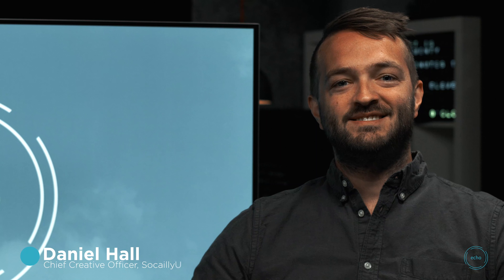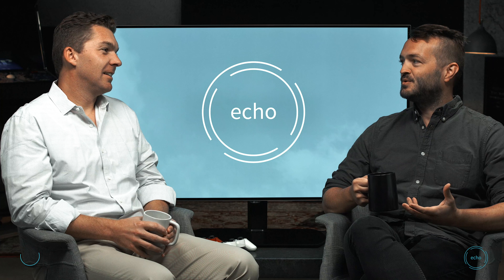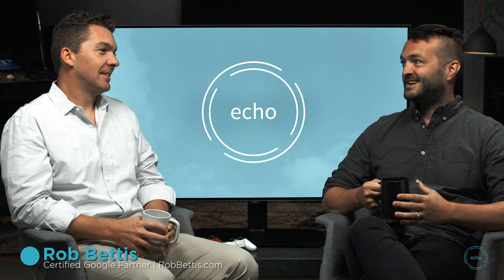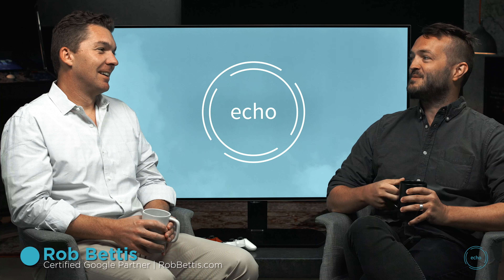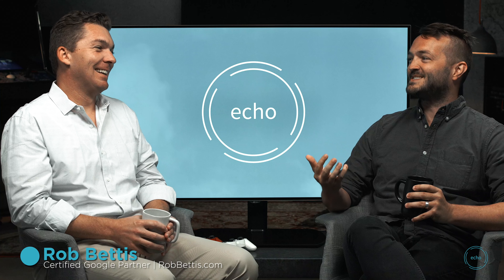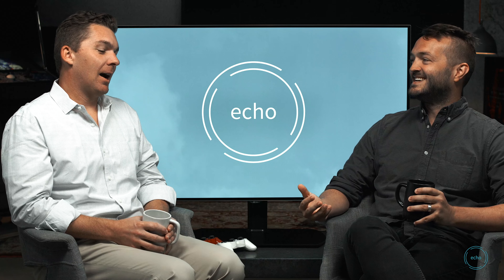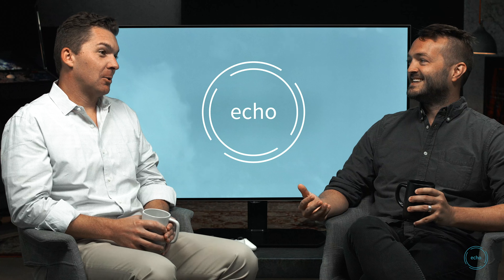Google Grants gives non-profits $10,000 A MONTH in FREE advertising!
Are you taking advantage of the free money Google gives to nonprofits every month? Daniel talks to Rob Bettis, free agent digital marketer and certified Google Partner, about the Google Ad Grants program and walks us through from beginning to end how to start using the 10K in free Google ad budget to reach our audiences.

Feeling skeptical about Google’s grant program? Have you considered it but think it’s too hard or complicated? Are you intimidated by all the data and ad management? Cynical that Google isn’t interested in helping you with your mission? Watch this video as we go through eligibility,  ad requirements, and pretty much everything you would want to know about Google Grants from A-to-Z.

We aim to inform, inspire, and equip ministries with technology and strategy to reach their audience with the Gospel.

Echo Global is the easy and secure response platform for all your Gospel conversations. Facebook, Online Chat, Texting, Email and Phone Calls all in one system.

To find out more about Echo Global, the easy and secure response platform for all your Gospel conversations

More resources for online ministry like this one are available